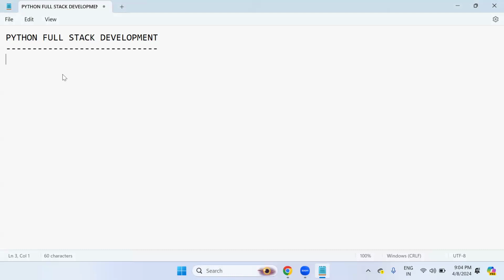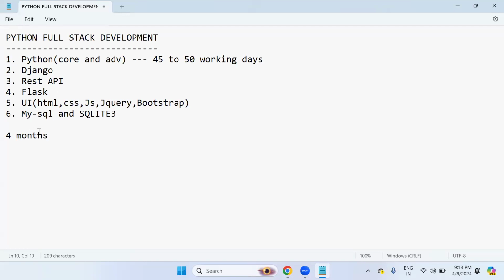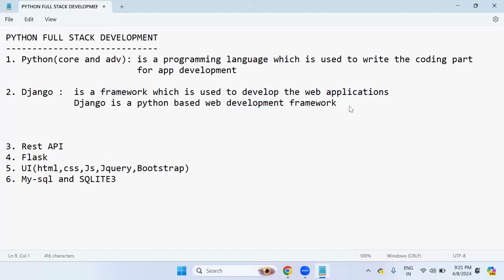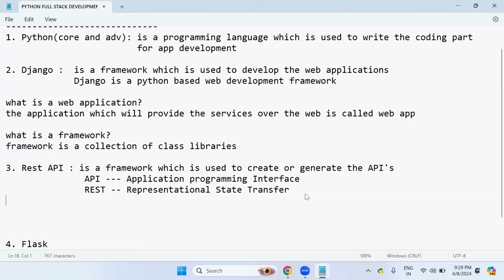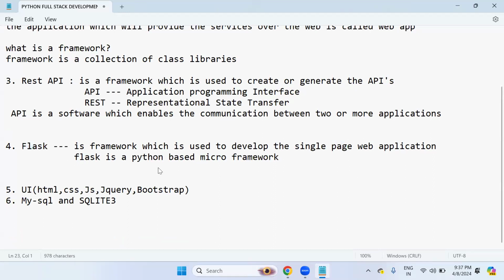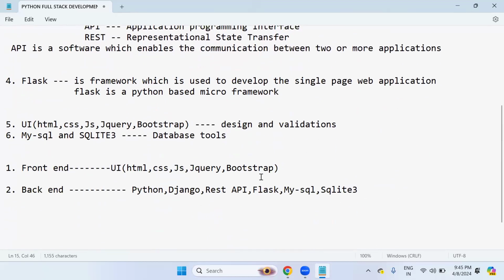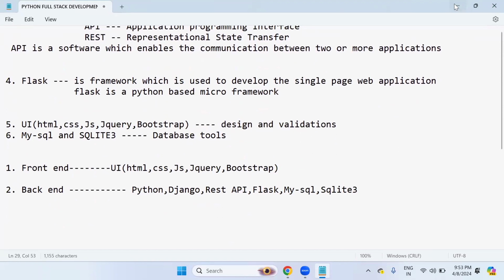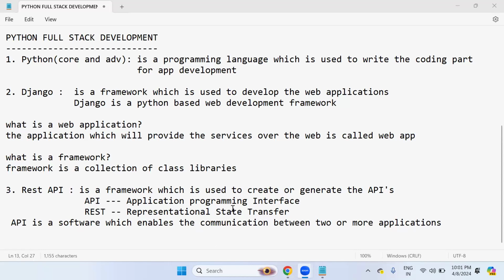FULL STACK PYTHON tutorials || Demo - 1 || by Mr. Mohan Reddy On 08-04-2024 @9PM IST